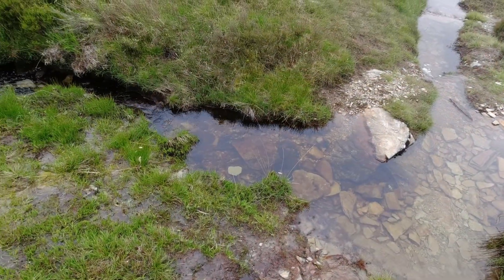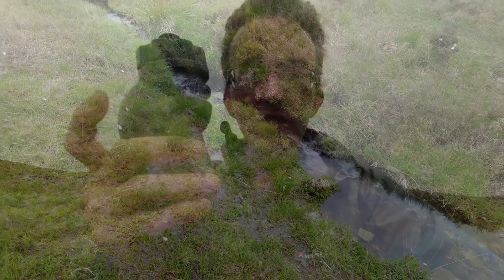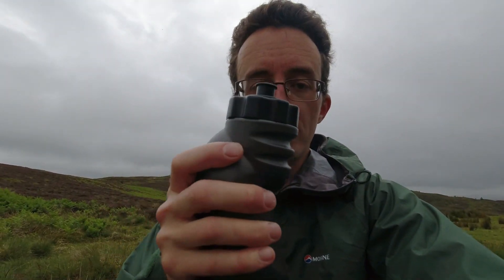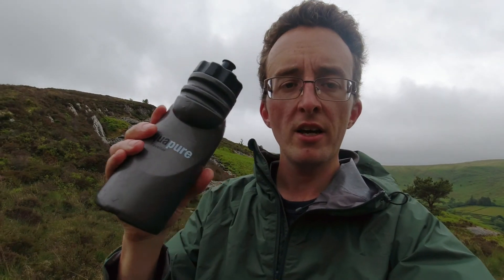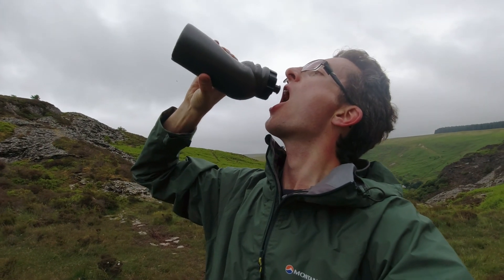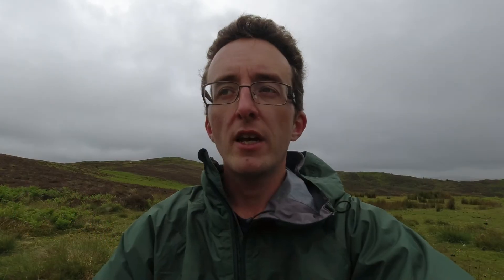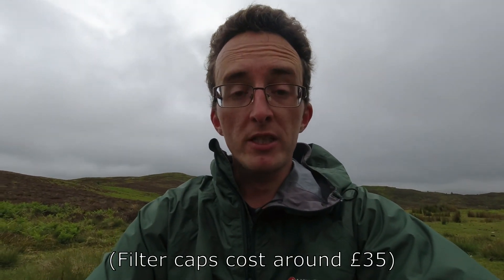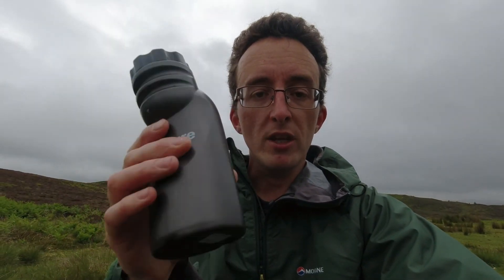My Water Filter: Aquapure Traveller (Pure Hydration)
As part of my recent walk in the Elan Valley, I decided to spend a minute or two talking about my water filter of choice since 2018. It's the Aquapure Traveller from Pure Hydration, with the convenience of being a drinking vessel AND, as a squeezable bottle, you can use it to filter other containers.

The bottle is currently priced at £39.99 and the replacement filter caps (every couple of years or so, with regular usage) are £34.99, which I think makes it comparable to other brands and those which cannot be squeezed.

Camera equipment:

DJI Osmo Action camera
CYNOVA microphone adapter
Moukey MCM-1 shotgun microphone
Skytreat tripod mount
Ulanzi cold shoe attachment
Manfrotto MTPIXI-B Tripod

Olly Parry-Jones - July 2021